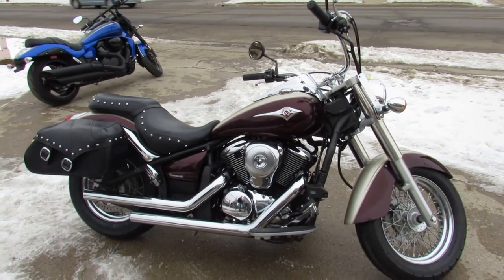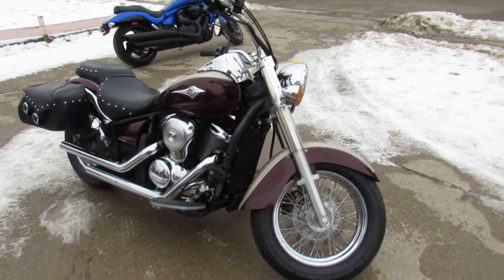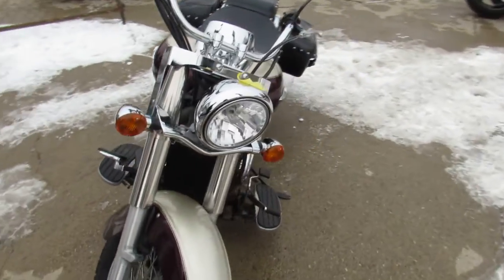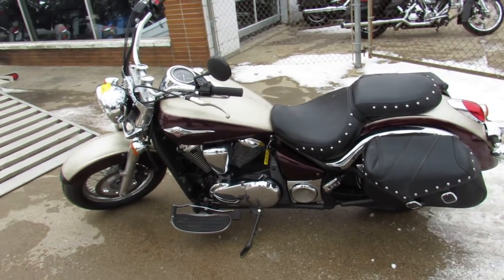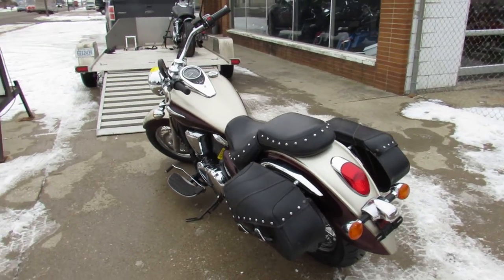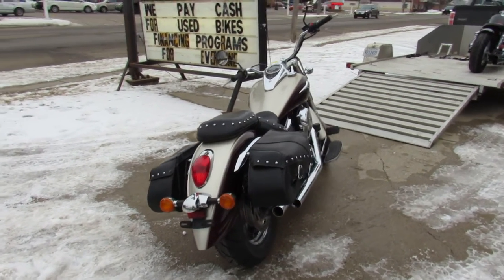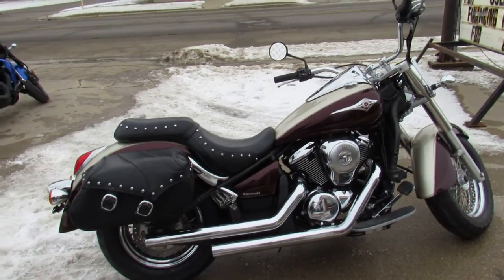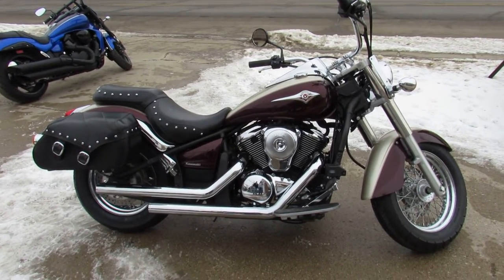2012 KAWASAKI VN00DCF U5932